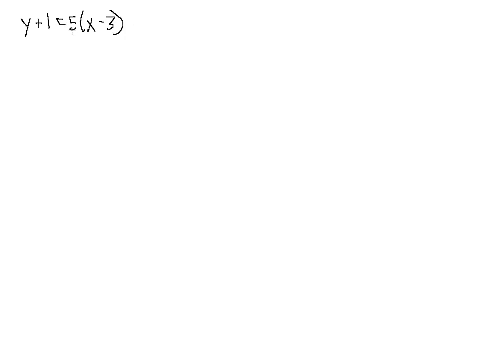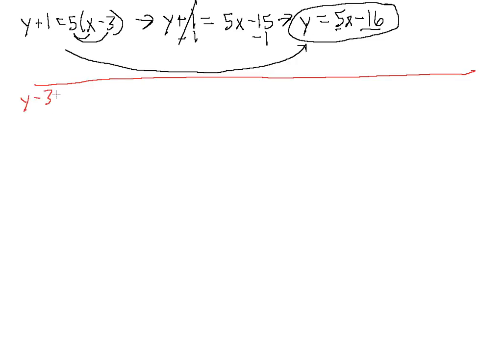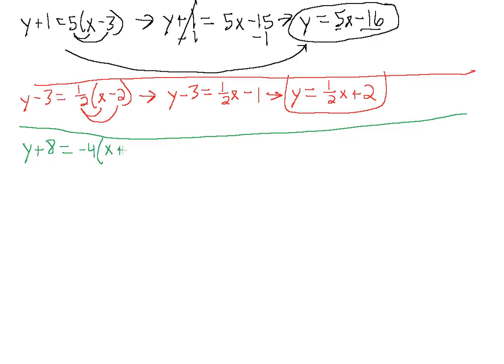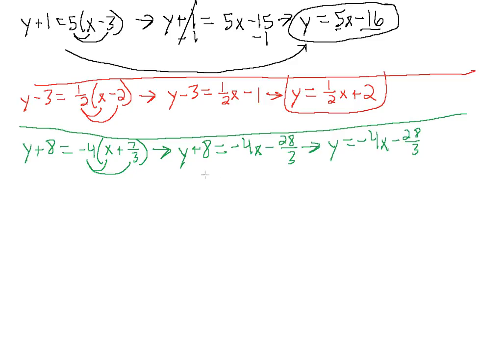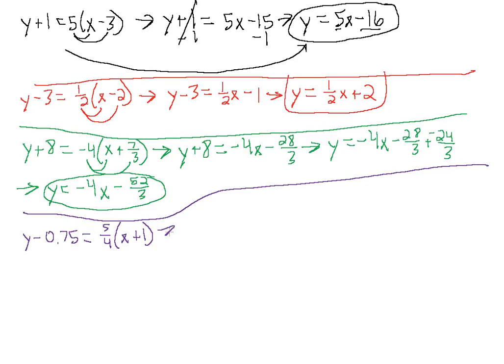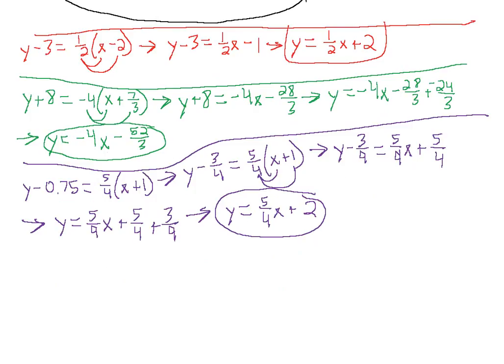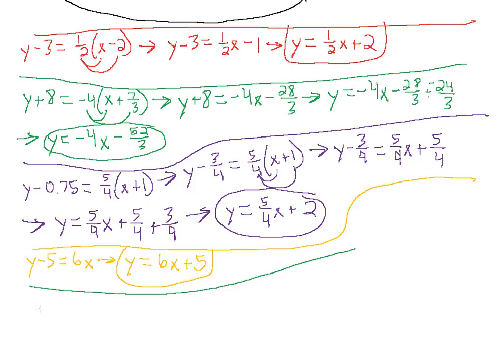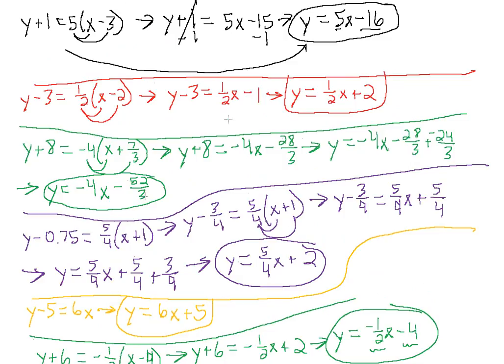66 Point Slope Form, pt 4